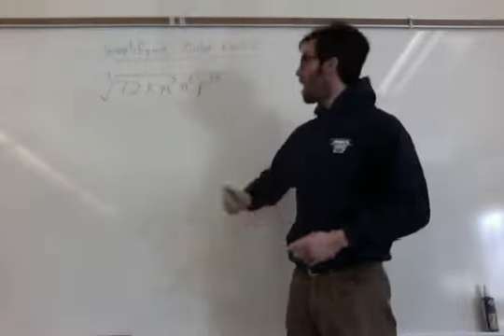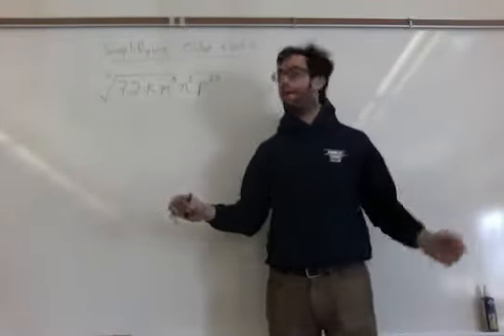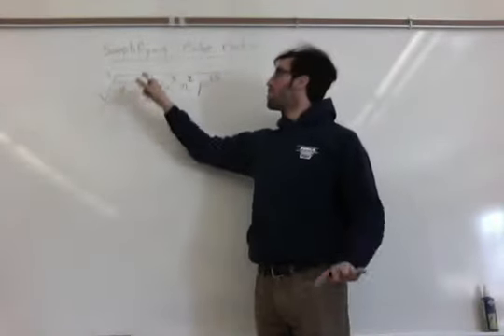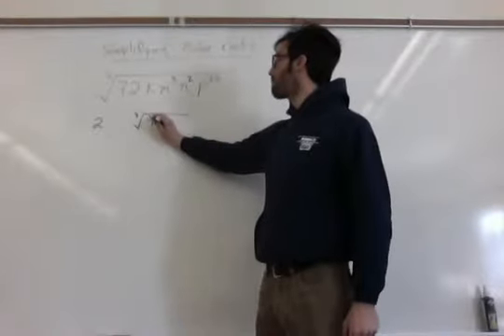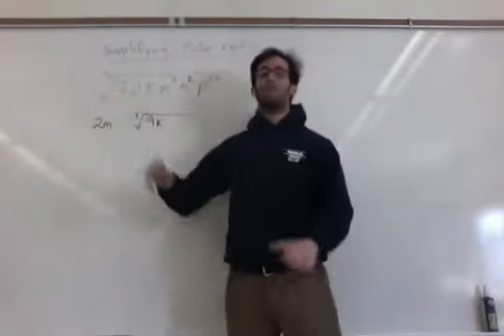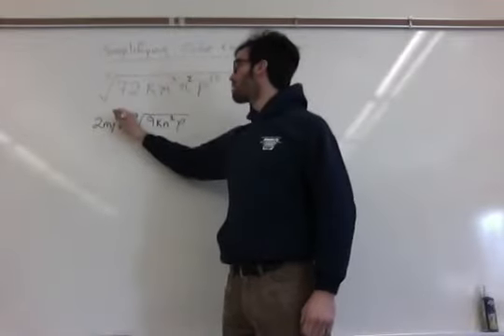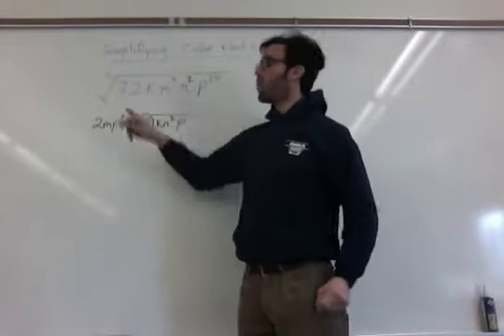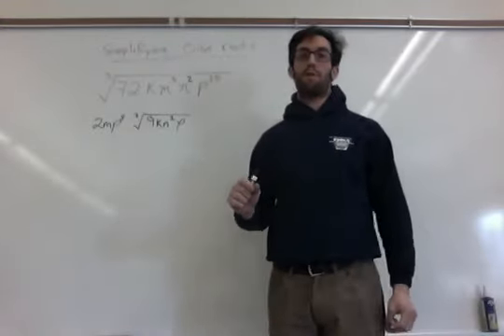SIMPLIFYING CUBE ROOTS